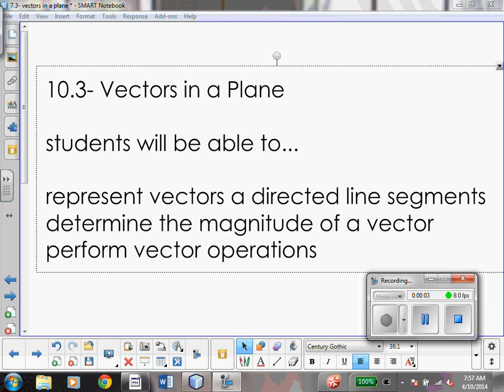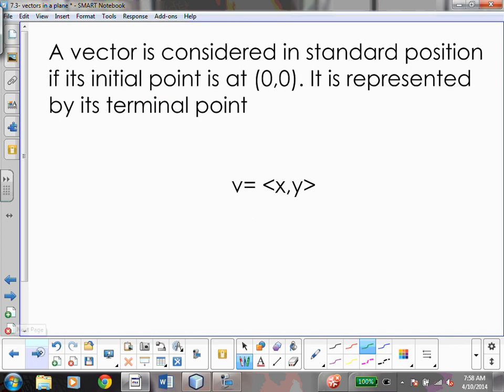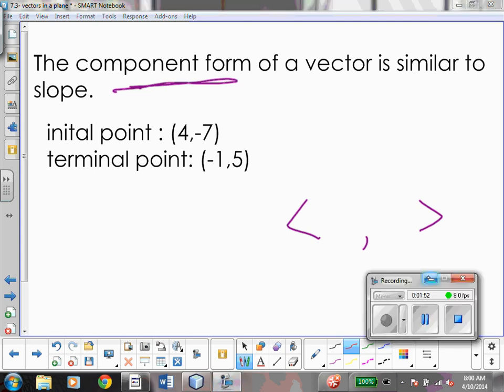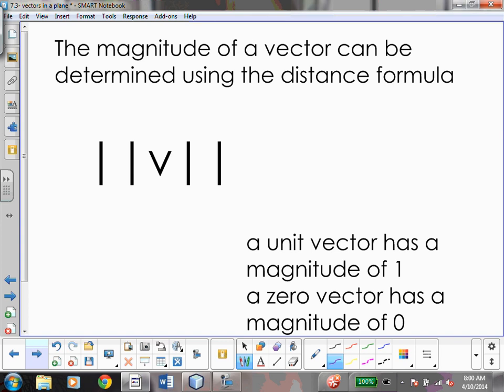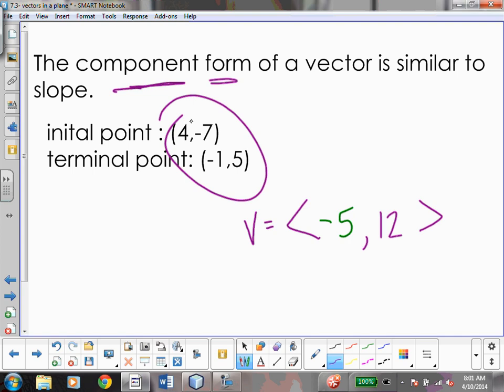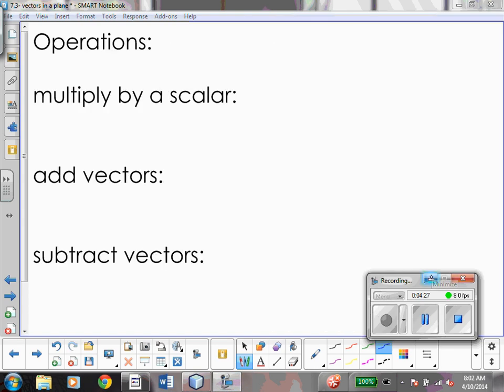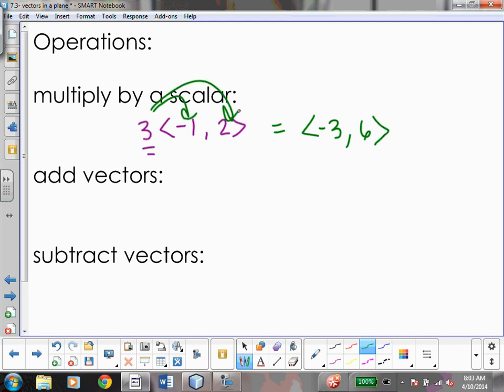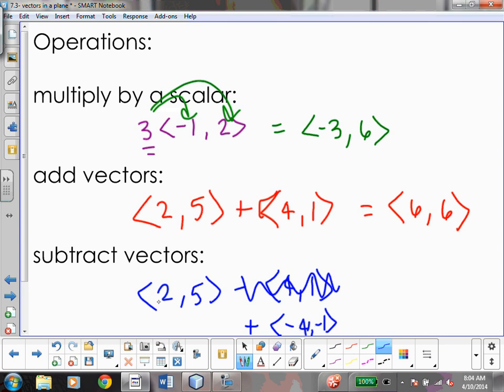10 3 VEctorS in a plane